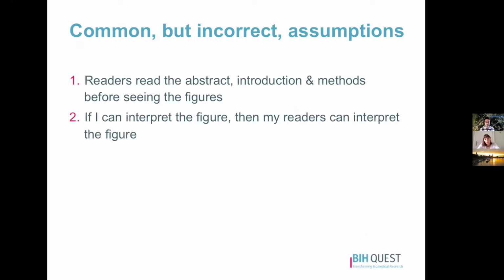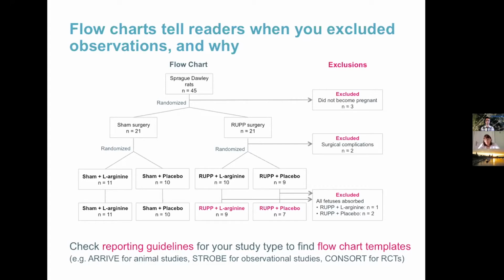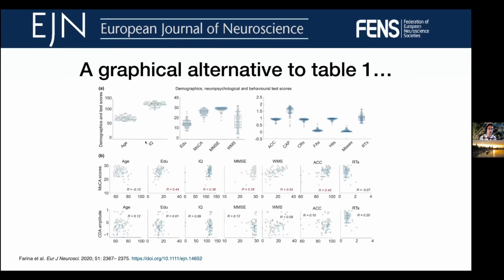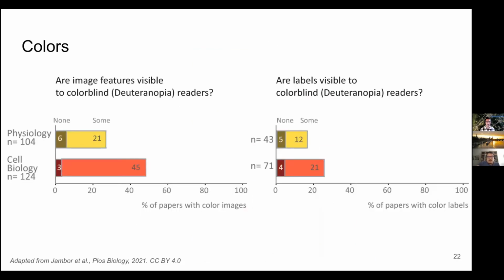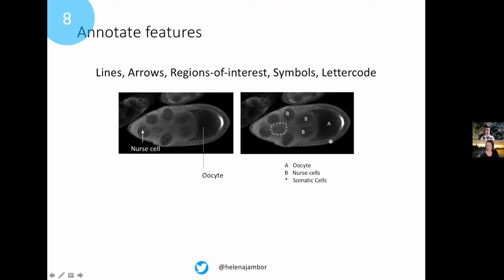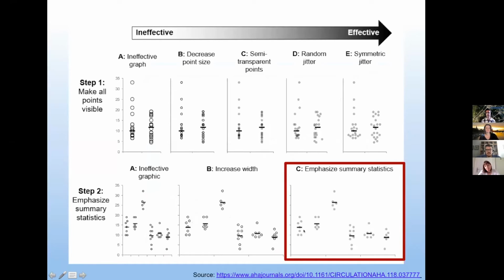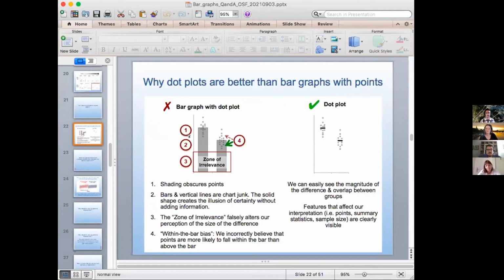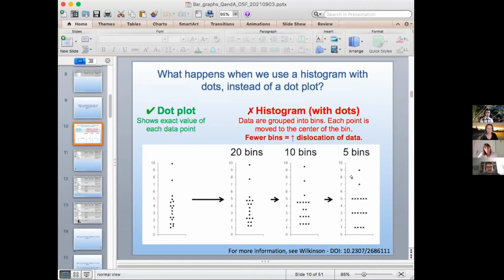Creating Clear and Informative Figures for Scientific Publications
With this FENS Friday webinar, attendees will learn to identify and fix common problems with figures in scientific publications.

Programme:
- Welcome & Introduction
- How to identify and fix common visualization problems (Tracey Weissgerber, DE)
- Graphical representations and statistical inferences (Guillaume Rousselet, UK)
- Bioimages: common problems and pitfalls in publications (Alberto Antonietti, CH)
- Solutions and practical tips for bioimage figures (Helena Jambor, DE)

Event organised by the Committee for Higher Education and Training (CHET) and the Communication Committee. Part of the webinar series FENS Friday.